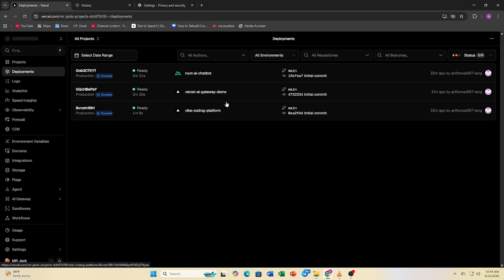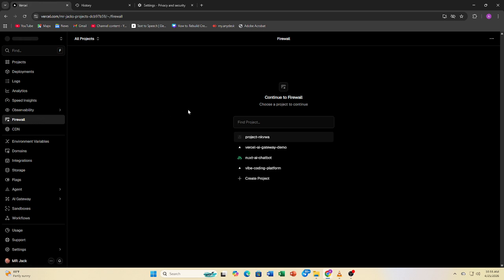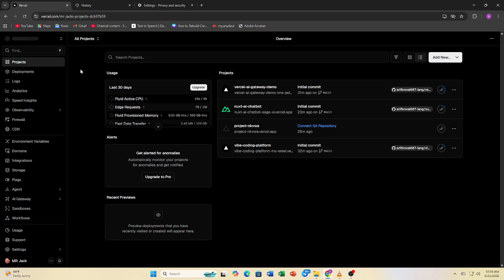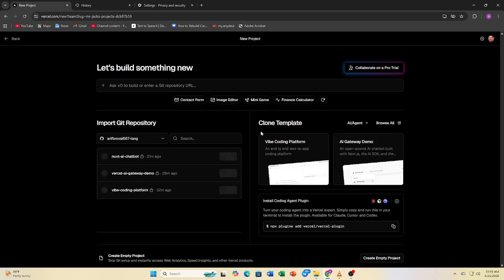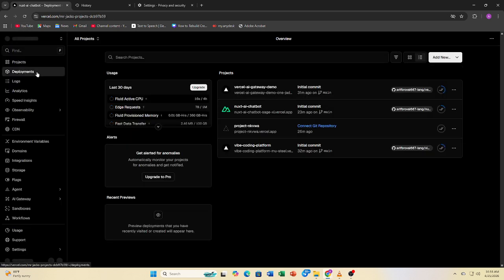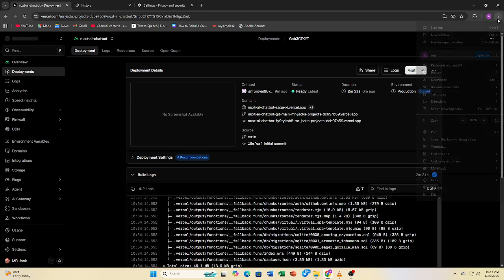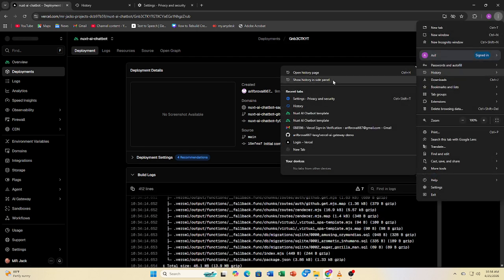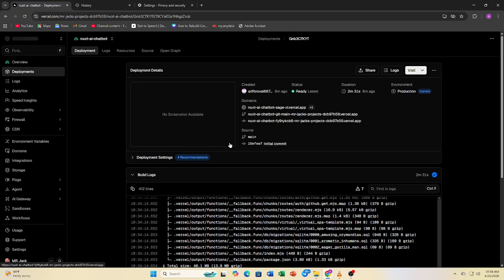How to fix Vercel 404 error after deploy Full Guide 2026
Learn how to fix Vercel 404 error after deploy in this full guide for 2026. This step-by-step tutorial shows you how to resolve “Page Not Found” issues after deploying your website.

If your site shows a 404 error on Vercel, this guide covers all common causes and solutions. You’ll learn how to fix routing issues, check build settings, and configure correct output directories.

We’ll also cover advanced fixes like SPA routing (React), Next.js configuration, vercel.json setup, and fixing missing index files.

Whether you're a beginner or developer, this tutorial will help you fix Vercel 404 errors and make your site work properly.